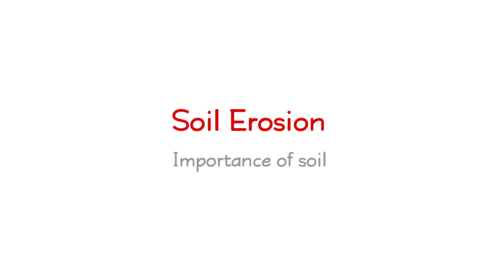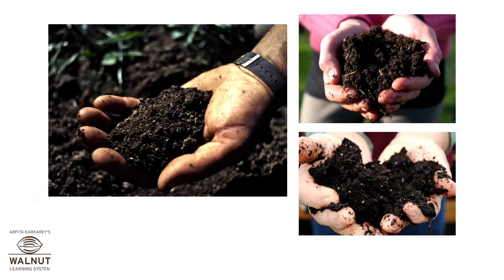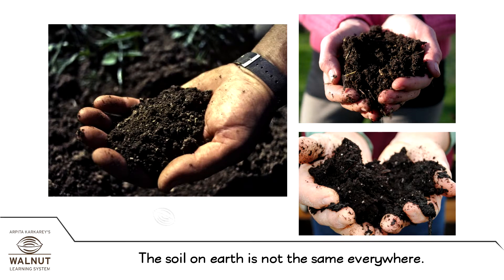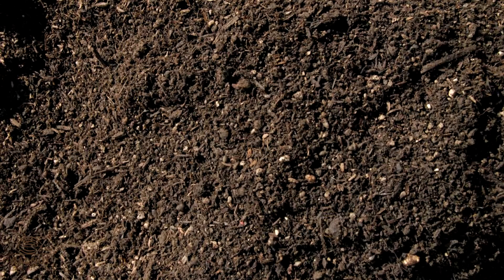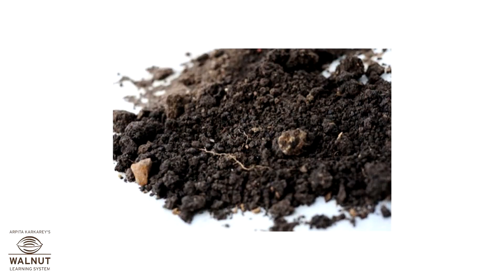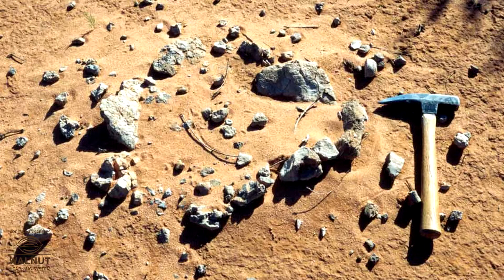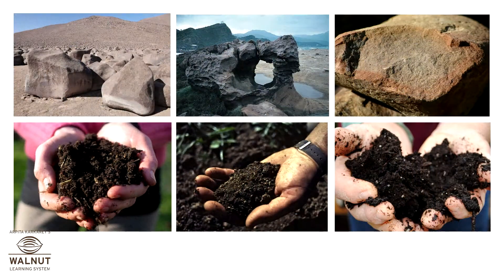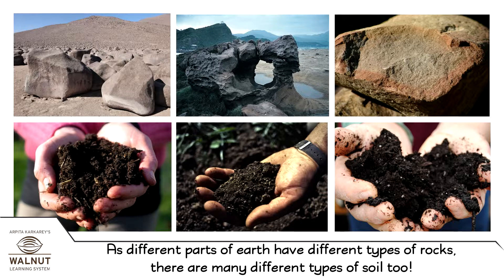5 Science - Soil Erosion - Importance of soil